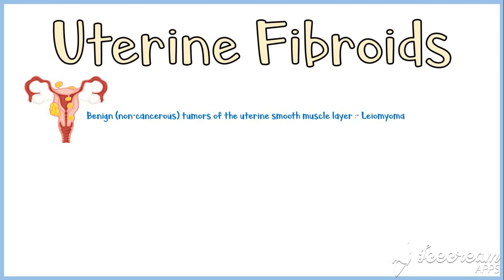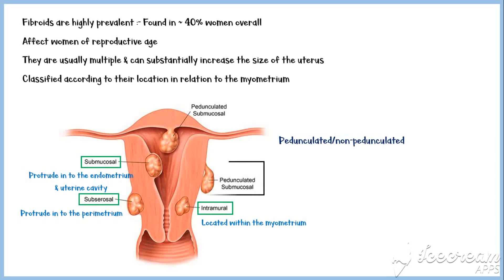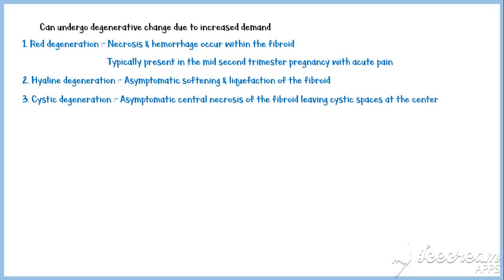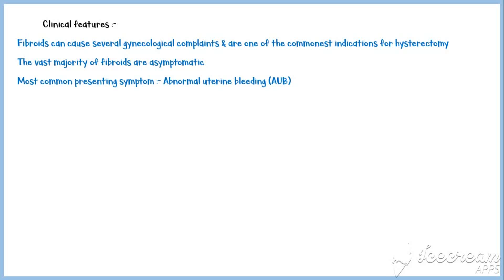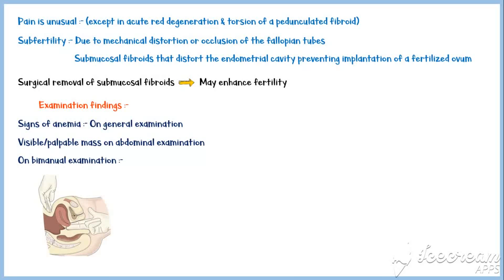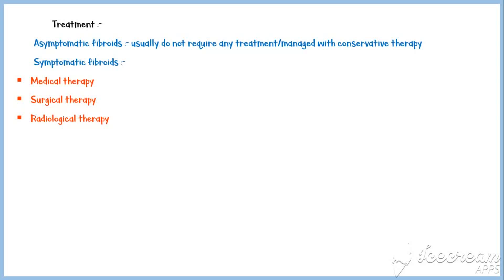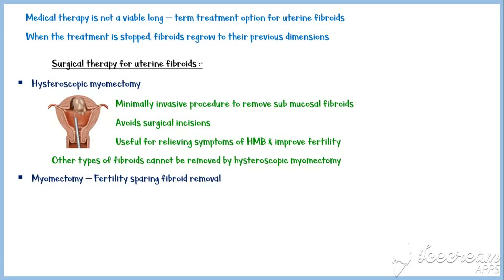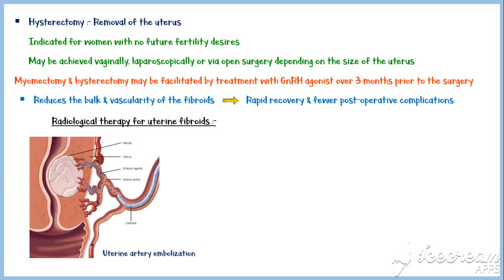Uterine Fibroids :- Types, Causes, Risk Factors, Signs & Symptoms, Diagnosis & Treatment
Uterine fibroids are benign(non - cancerous) tumors of the uterine smooth muscle layer (myometrium) called leiomyomas. They are highly prevalent & one of the commonest indications for hysterectomy. So, in this video I will discuss about the following topics.
1. Introduction & types of fibroids
2. Causes, pathophysiology & risk factors
3. Clinical features of fibroids
4. Diagnosis of fibroids
5. Treatment of fibroids

I would highly recommend you to watch this video till the end, and you will learn a lot of information on fibroids.

* Further reading :- Gynaecology by ten teachers